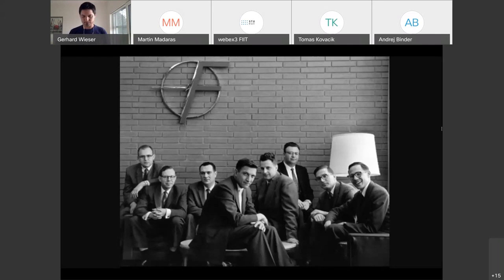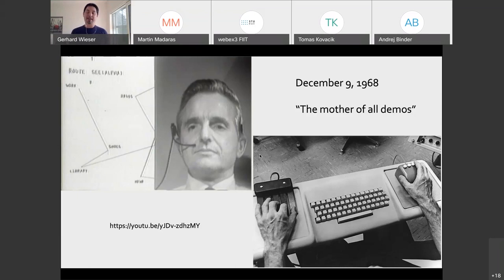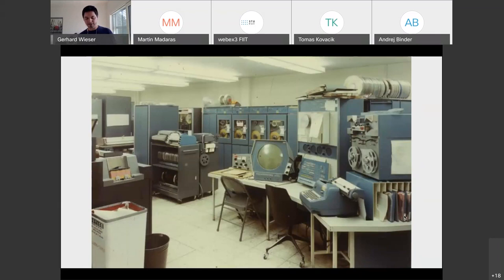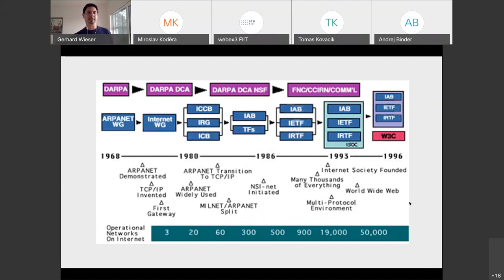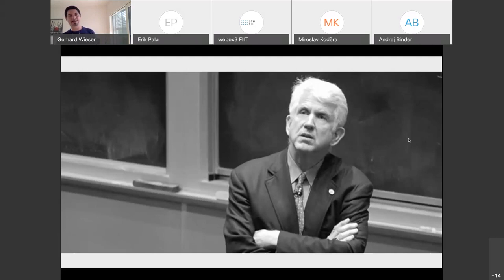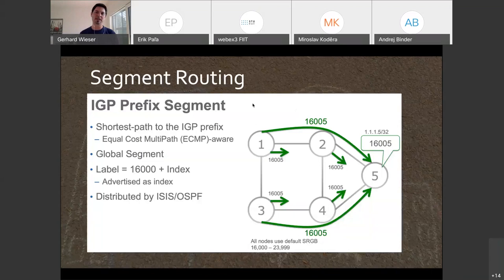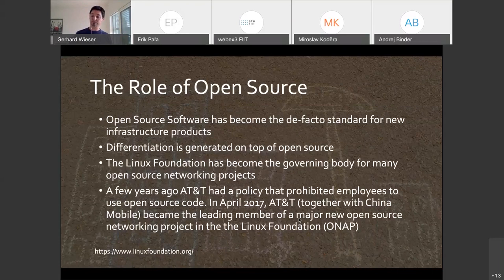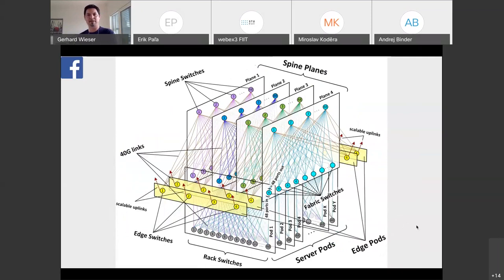Gerhard Wieser - The origins of the Internet @ FIIT STU, Bratislava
Visiting lecture at FIIT STU, Bratislava within the course dealing with Content Distribution Networks by Gerhard Wieser, CEO of FRINX and former senior director witin Cisco Systems. The lecture was named: The origins of the Internet.